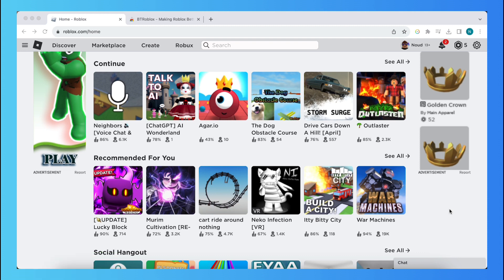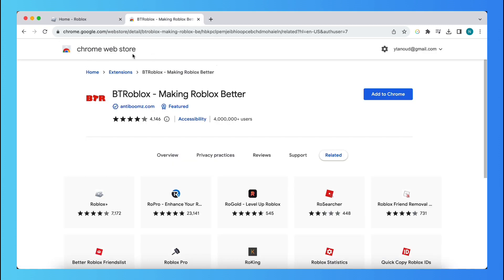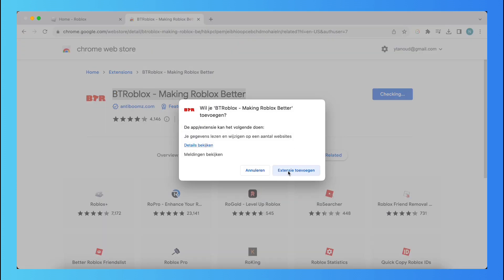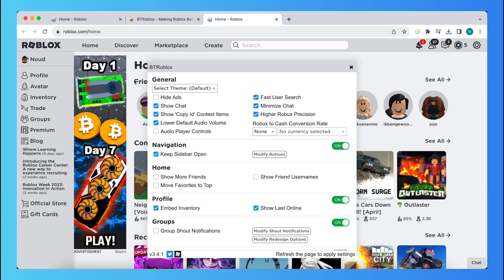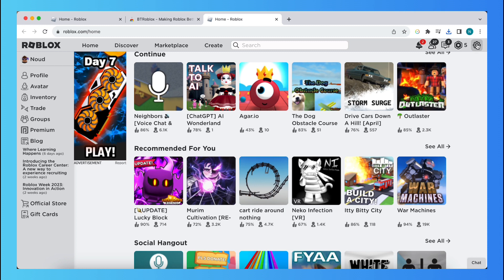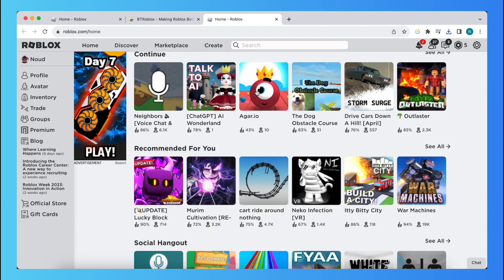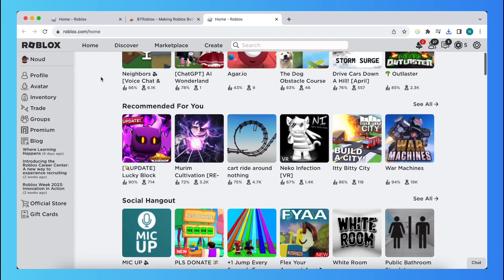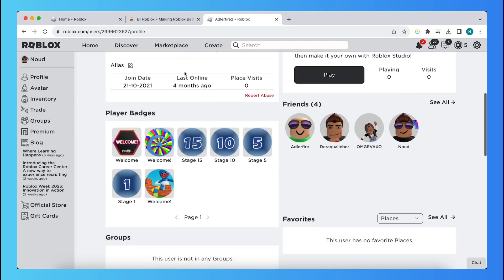How to Remove Ads on Roblox (2025 Guide)